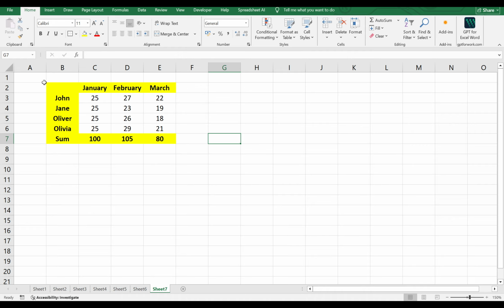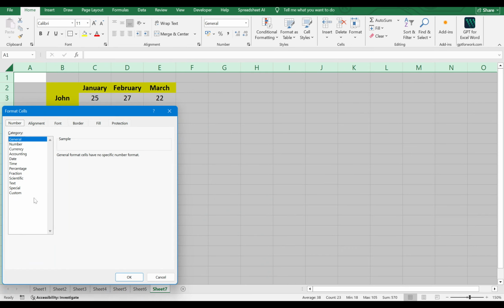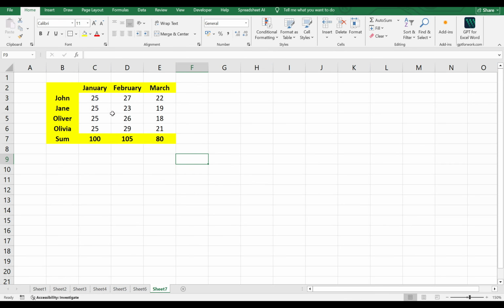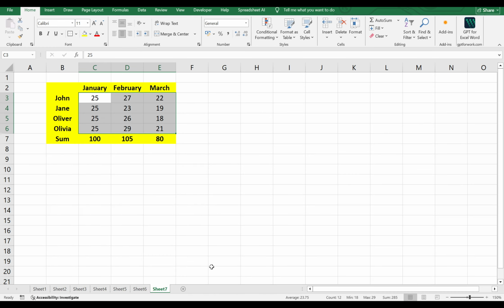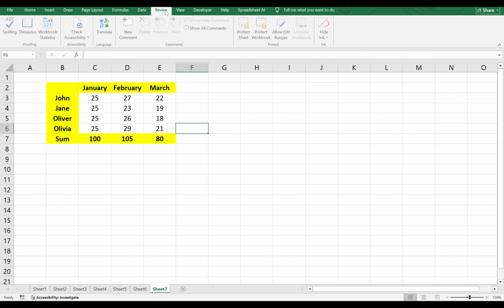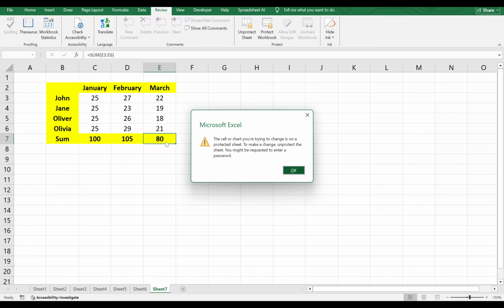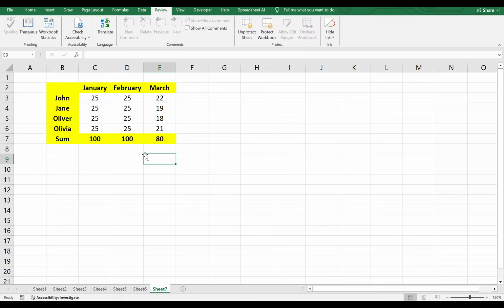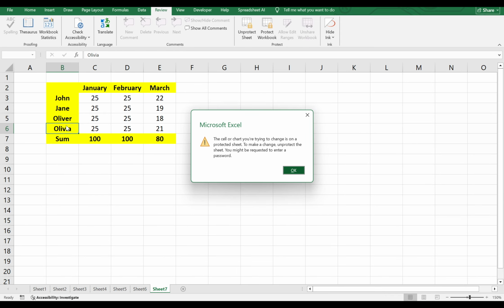How To Lock Cells In Excel (2026 Easy Guide)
Learn How To Lock Cells In Excel To Protect Data And Prevent Editing